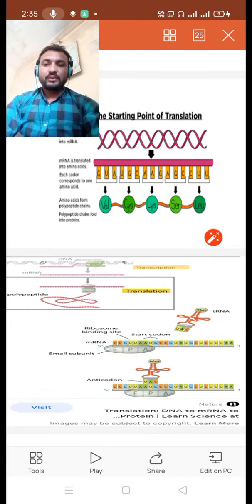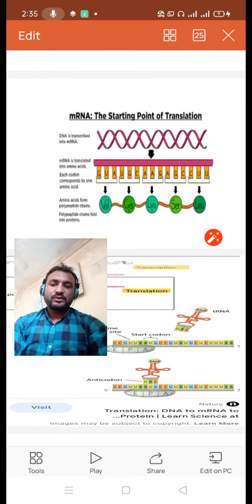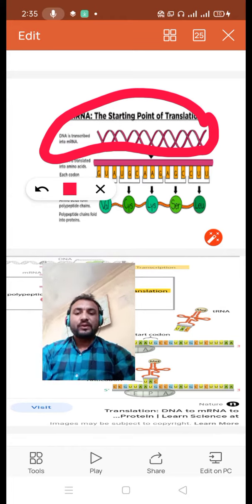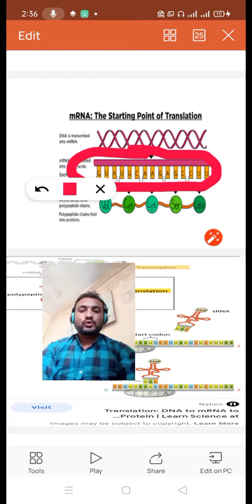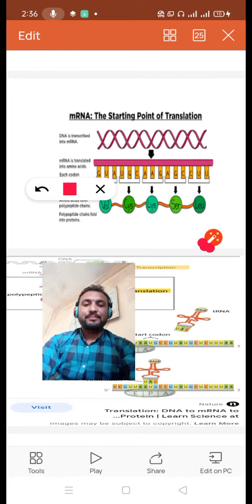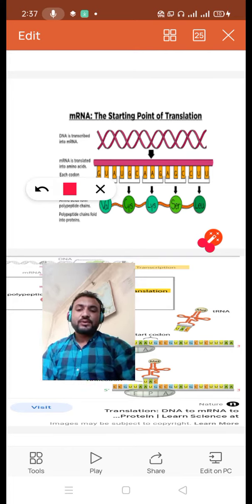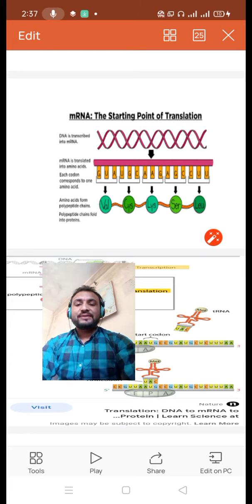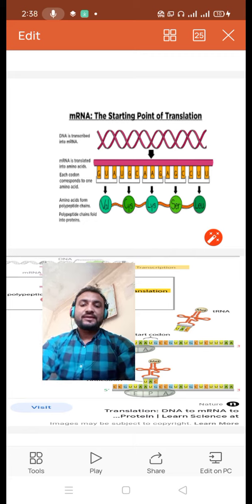Central Dogma of biology